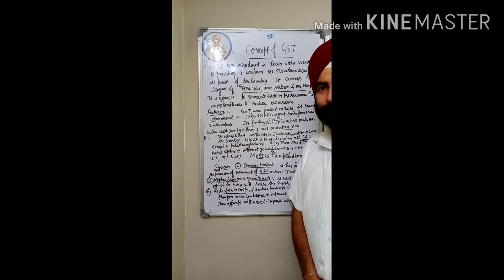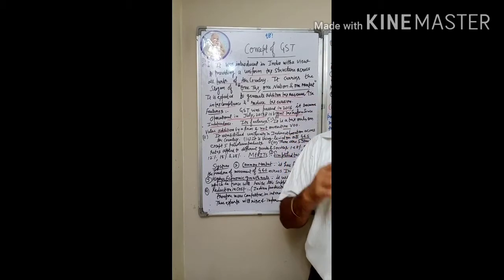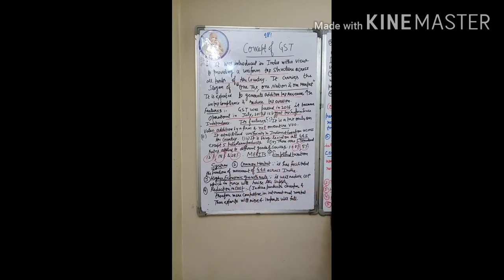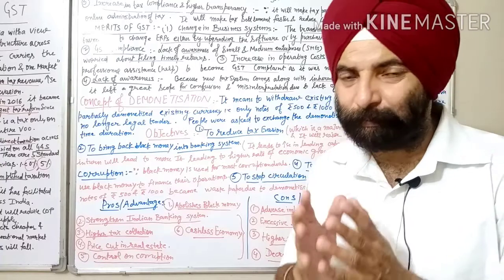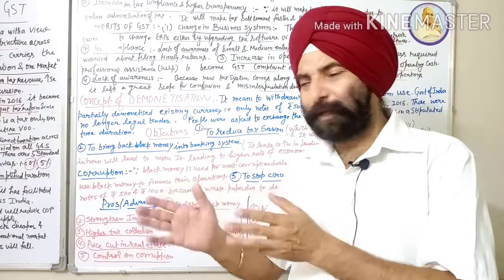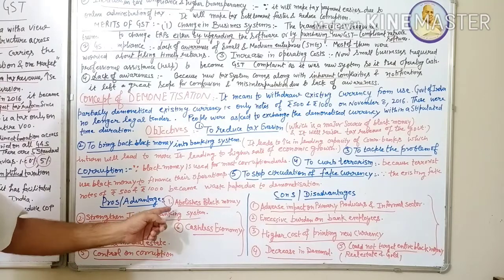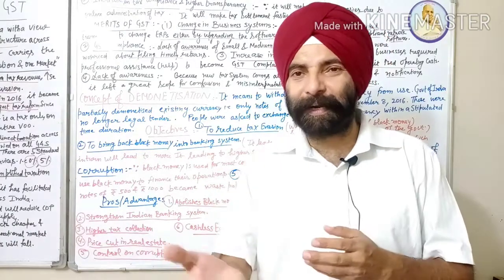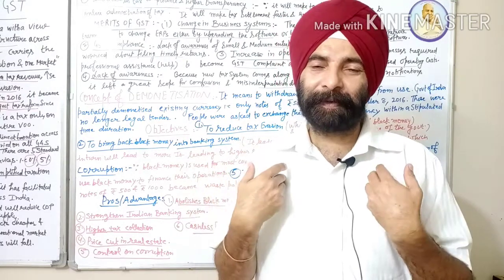GST AND DEMONETISATION